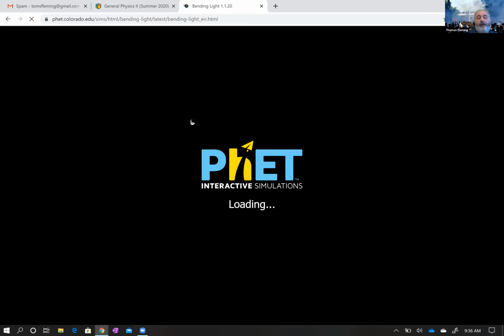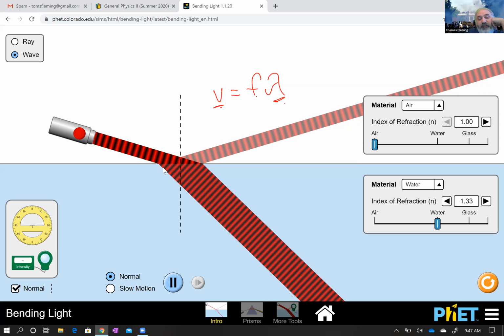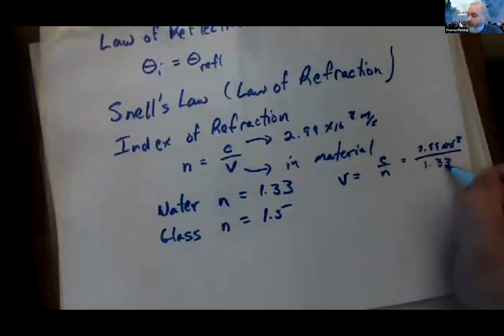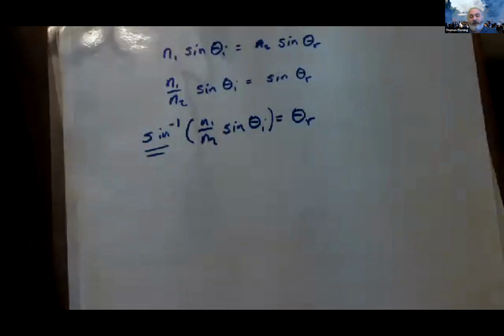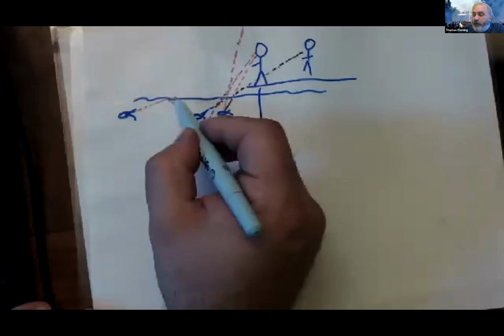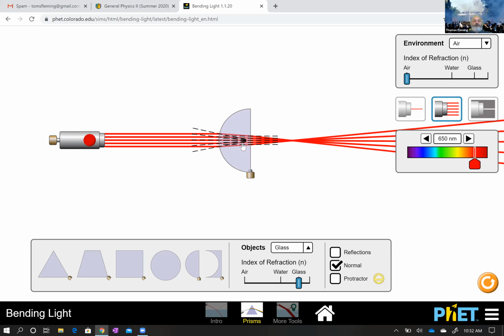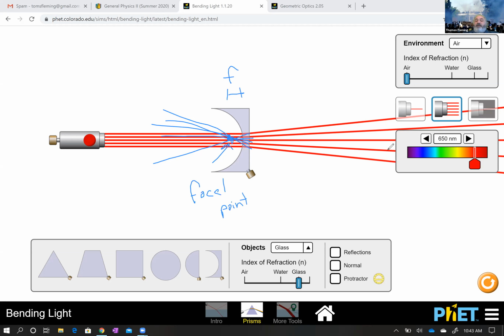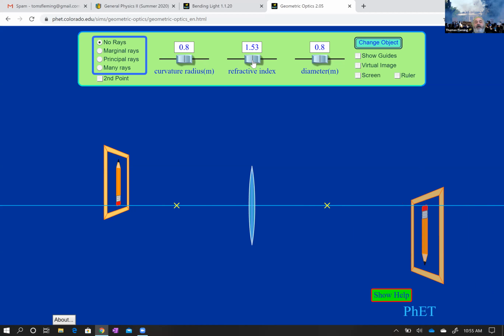Phys 242 Optics Introduction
We learn about Snell's law of refraction.